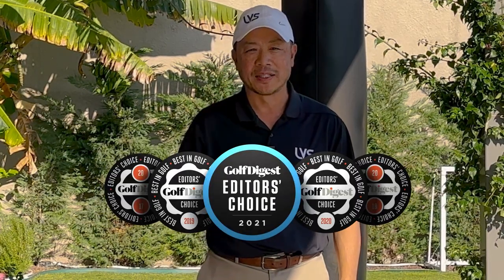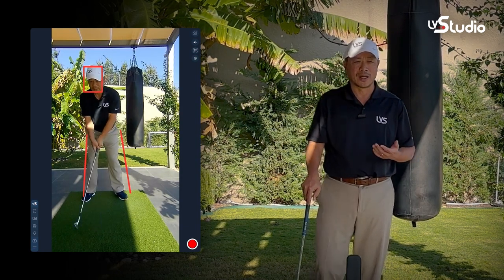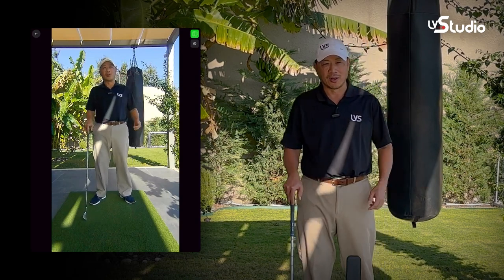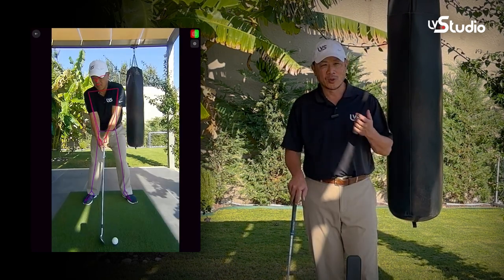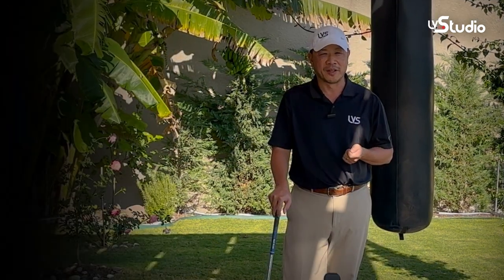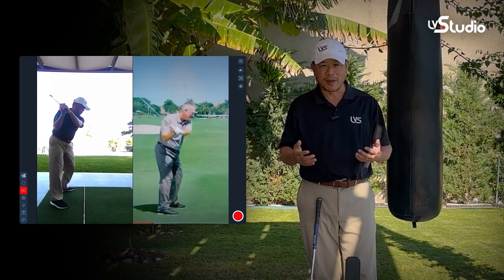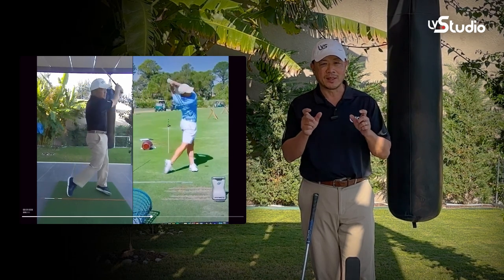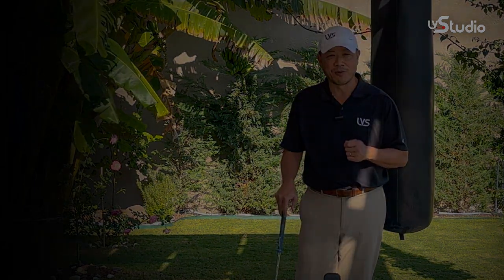5 Benefits of LVPro2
LVPro2 was awarded Editor's Choice "Best Camera for Golfers" by Golf Digest from. 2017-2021.  Here are 5 benefits of the new LVPro2 that make it even better than before.